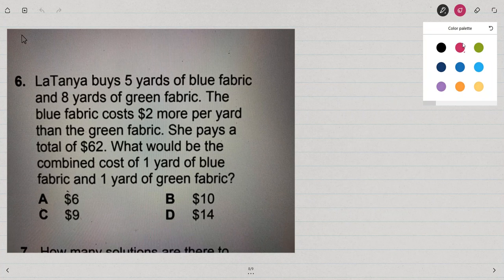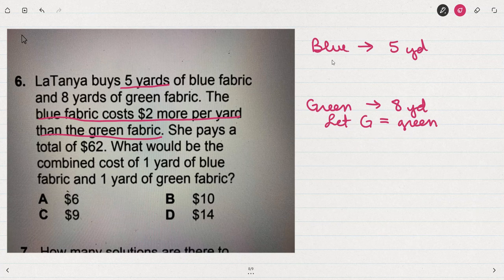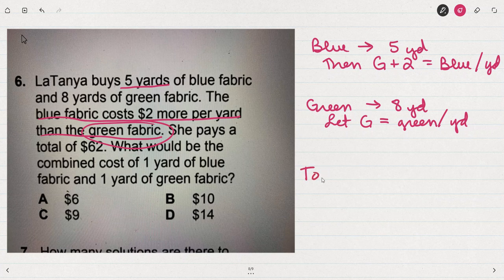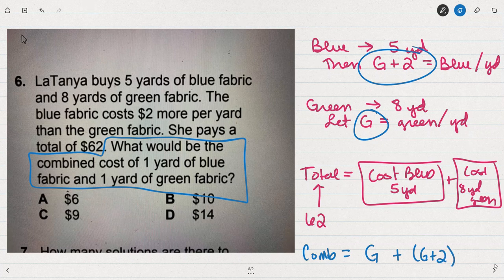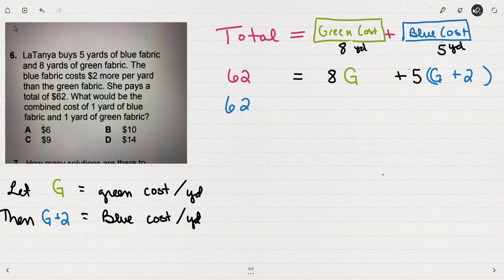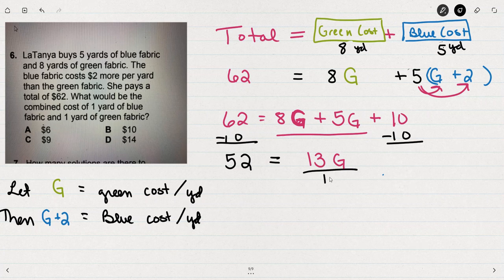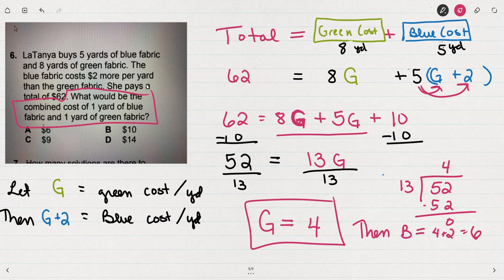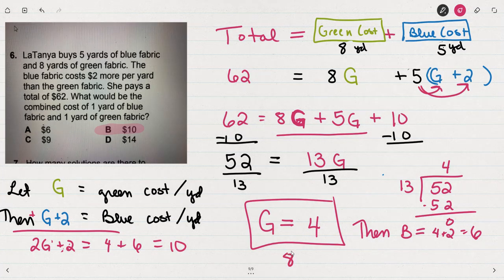LaTanya's Fabric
Solve an application with 2 unknowns